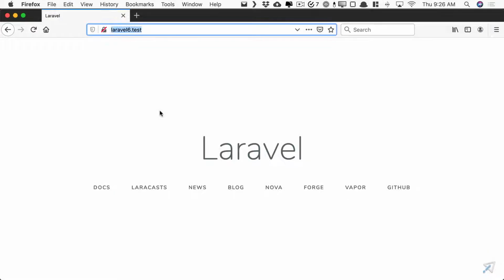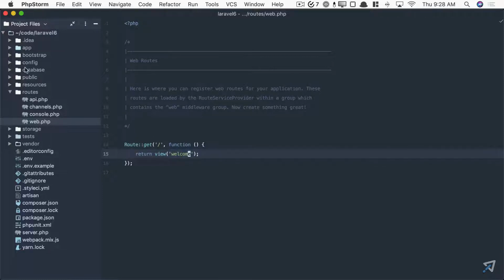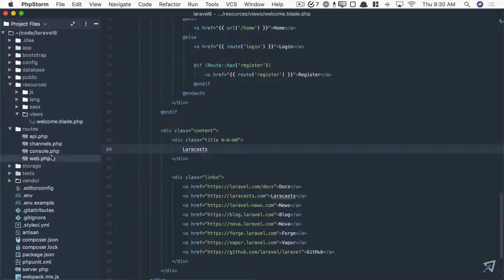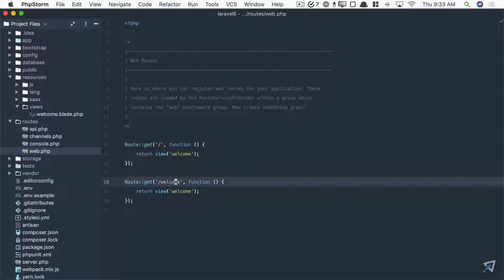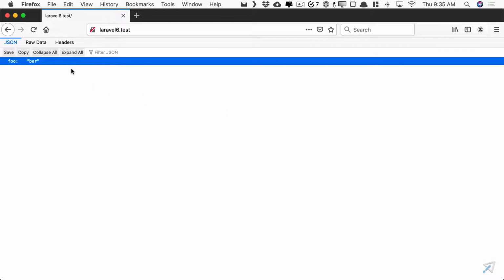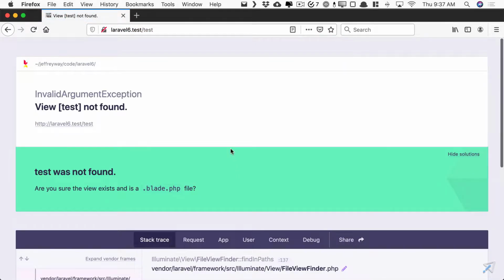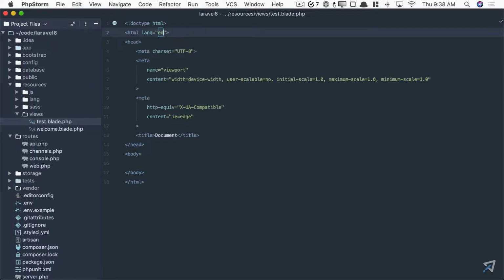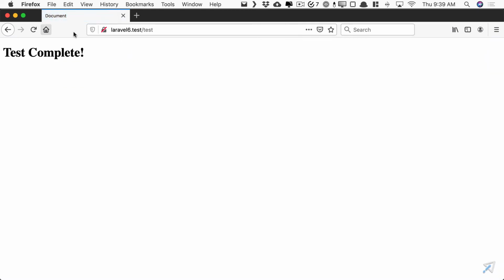5 Basic Routing and Views